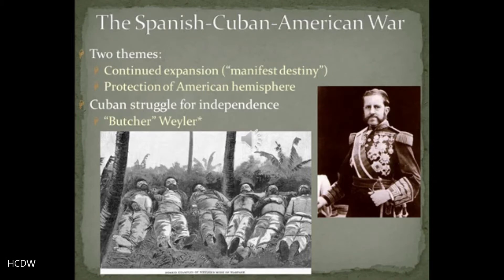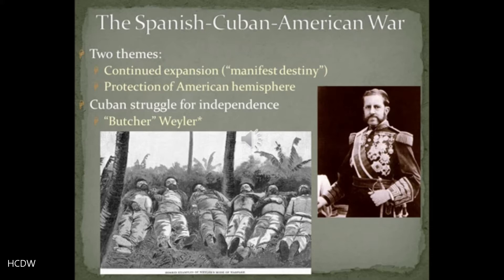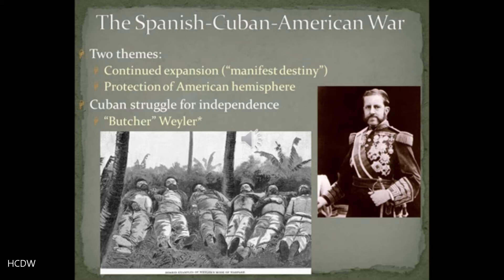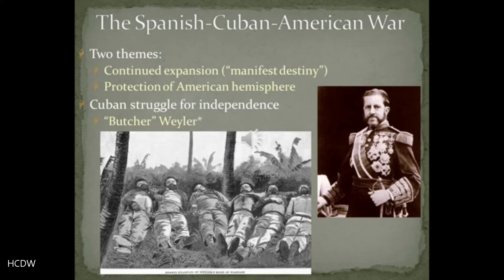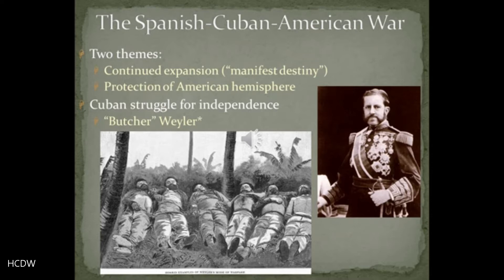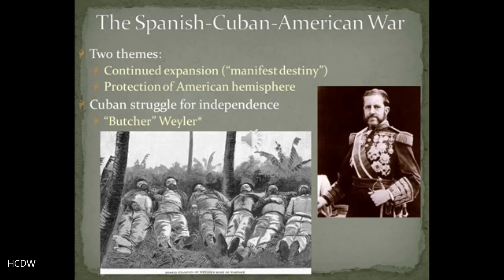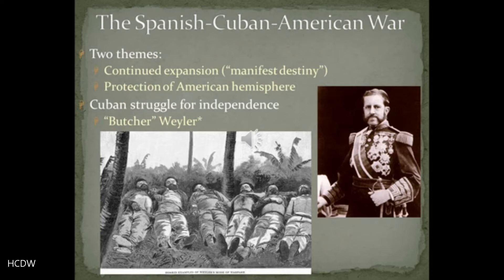HIST 112 US 1877- present Chapter 19 Part 2 Spanish American War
US History 1877 to present Chapter 19 part 2 Spanish American War. A discussion of the Spanish American War of 1898, in particular causes of the war.